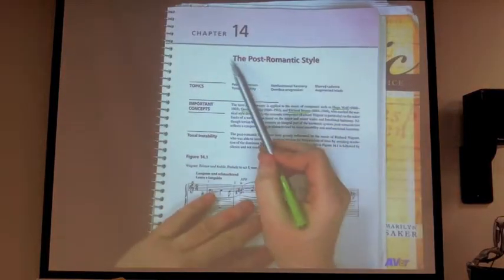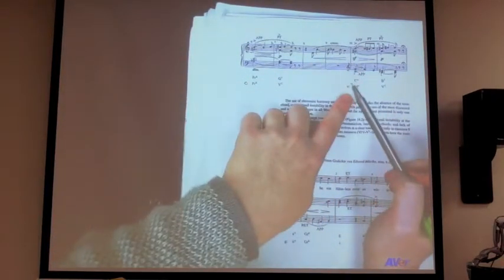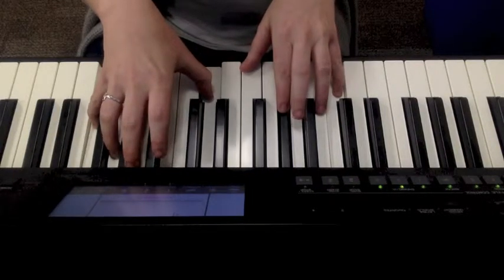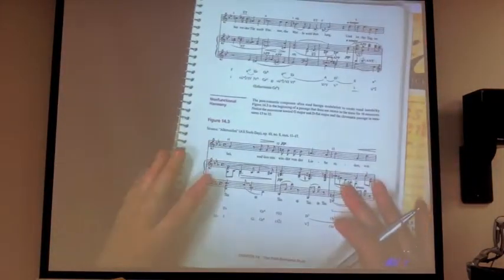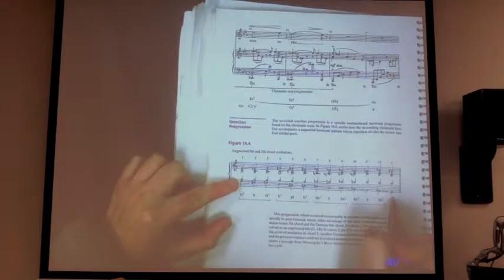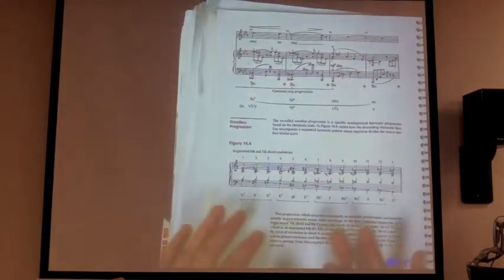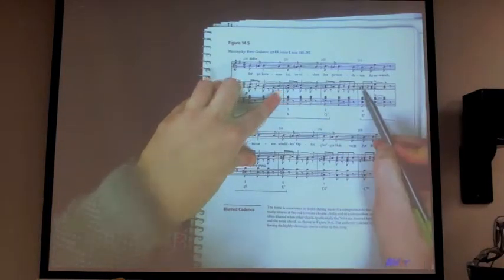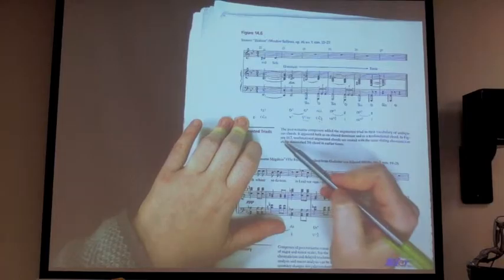MUS 233 Chapter 14 Part I